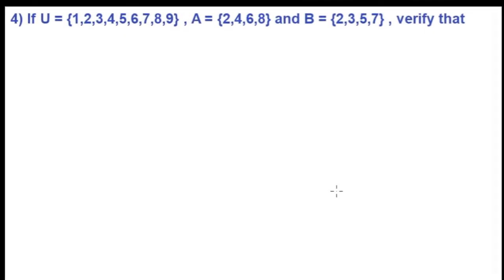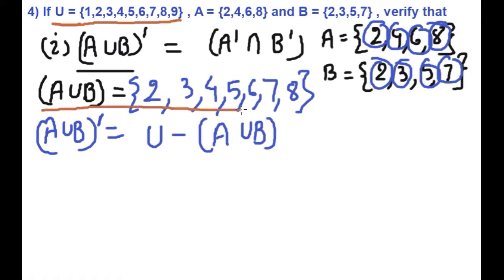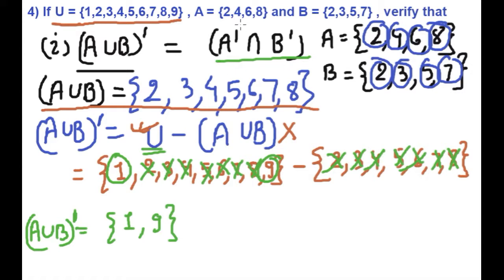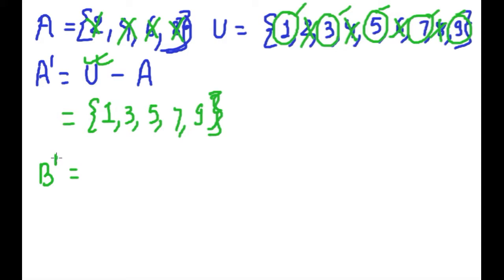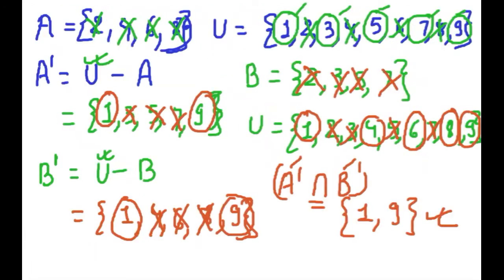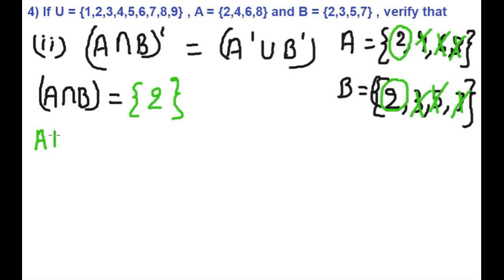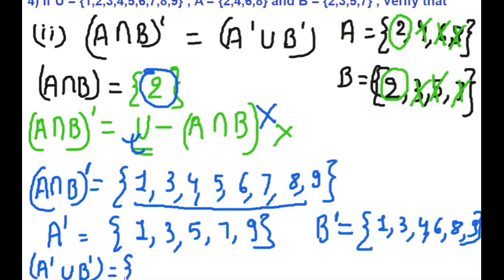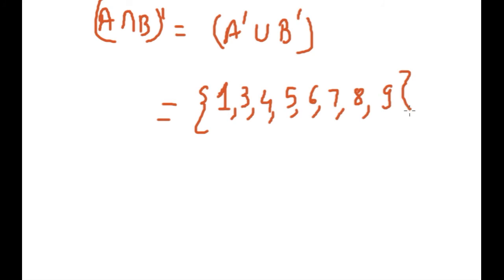Class 11/sets /Exercise 1d Question number 4/Anjali Maths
Exercise 1B SOLUTION

Class 11, complete solution, class 11 maths, tutorial, education,
the solution, simple, trick, easy way, rs Aggarwal solution, learn maths, rs Aggarwal solution, sets, tutorial sets